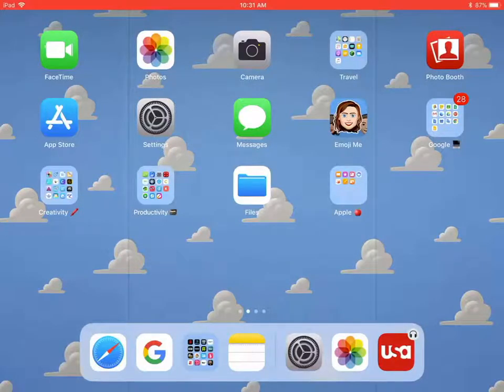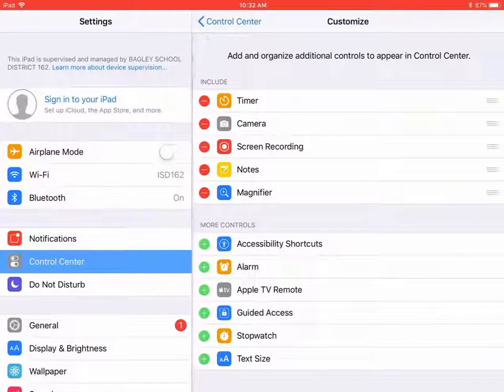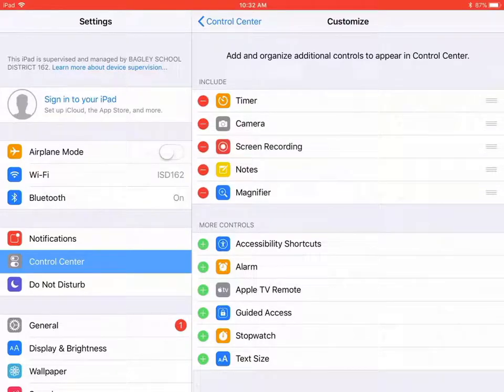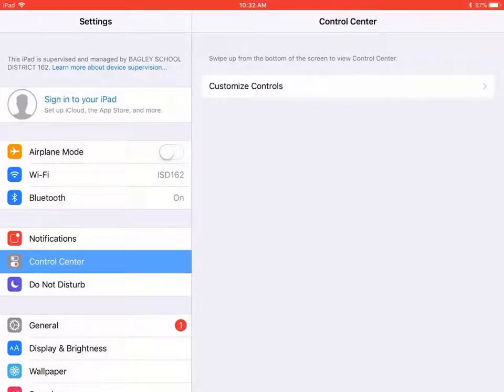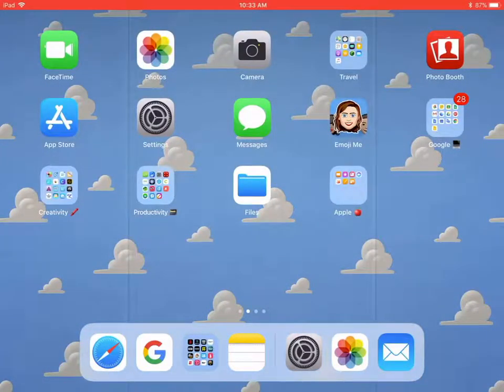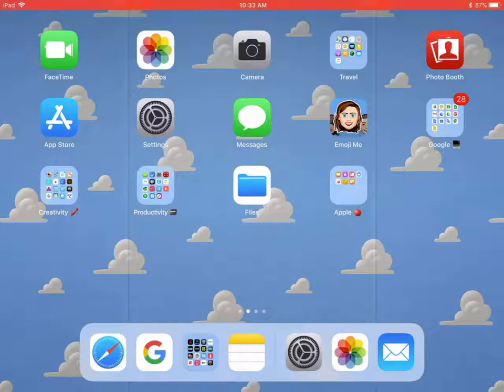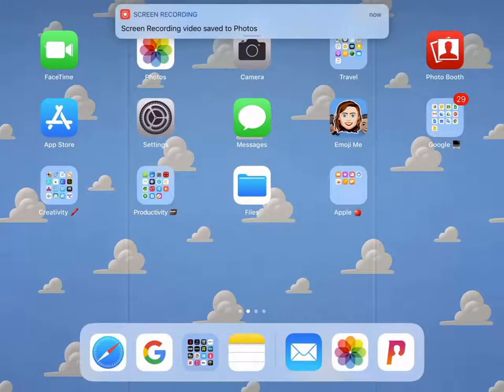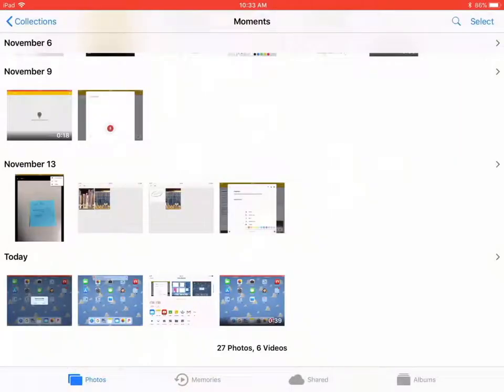iPad Screen Recording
This short tutorial will demonstrate how to record your screen using the Screen Recording feature in iOS 11.